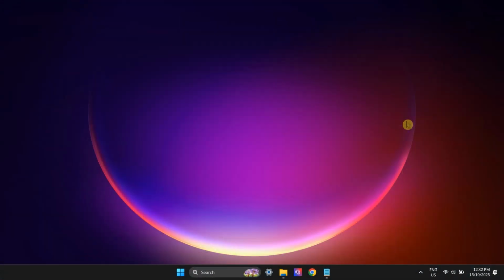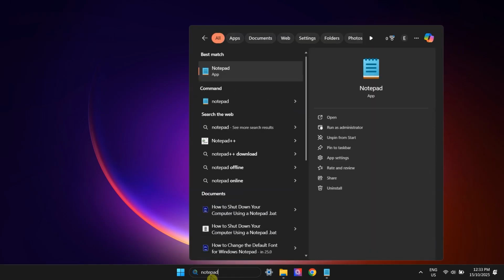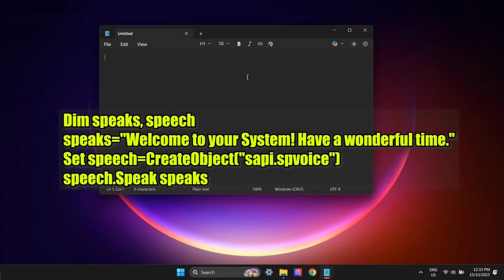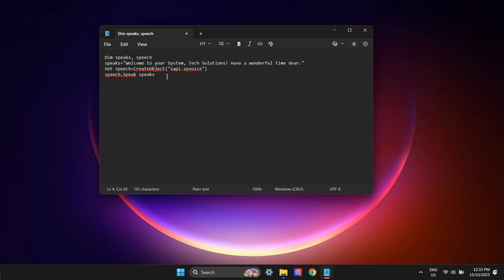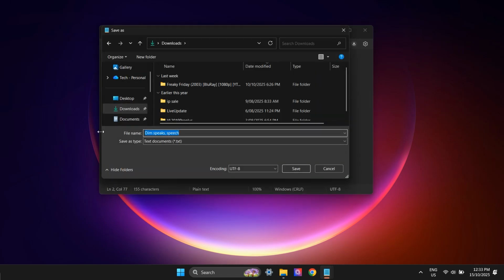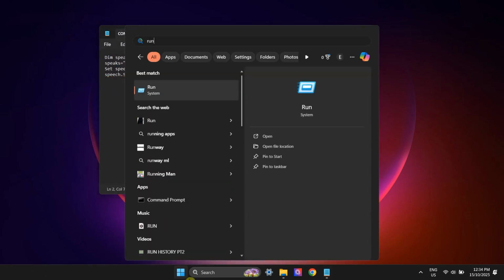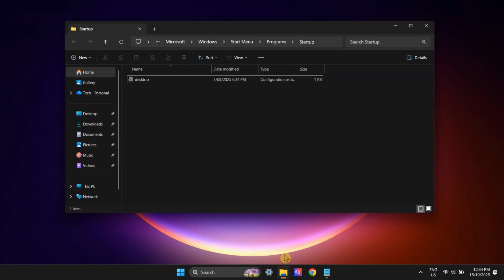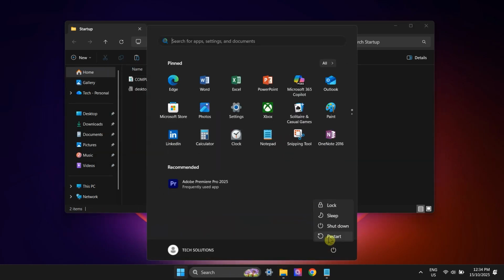Make Your Windows Computer Greet You On Bootup! (Custom Spoken Greeting Every Time)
This tutorial shows how to make your Windows computer greet you on bootup every time with a spoken message. You’ll see how to set up a simple startup script using built-in Windows tools so your PC plays a greeting when it starts.